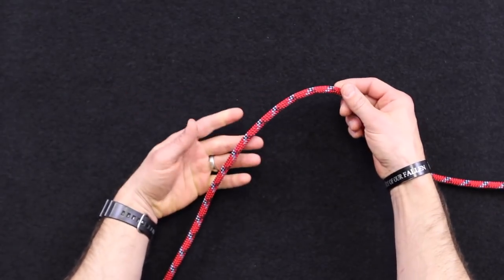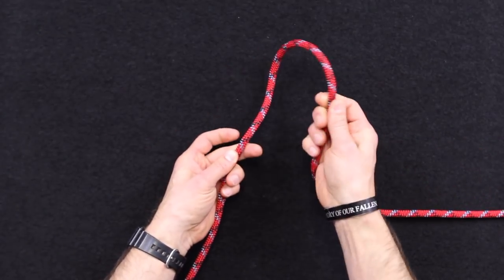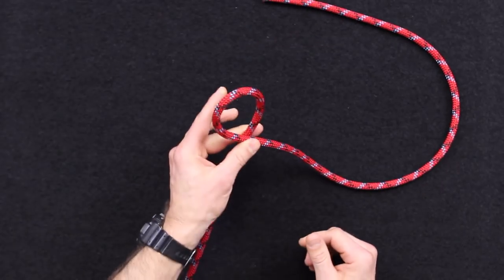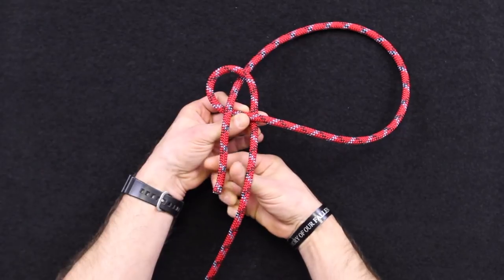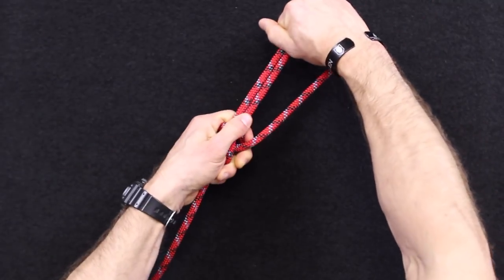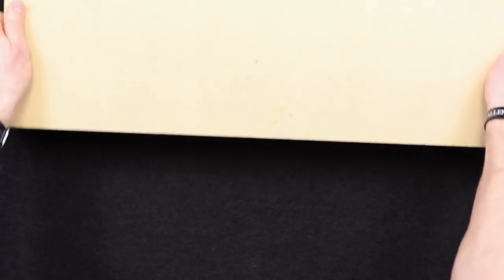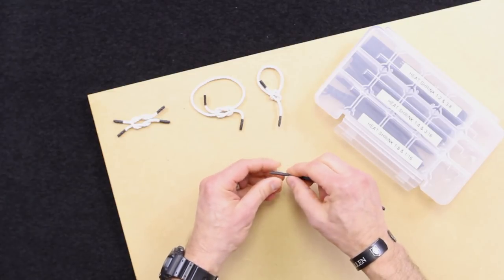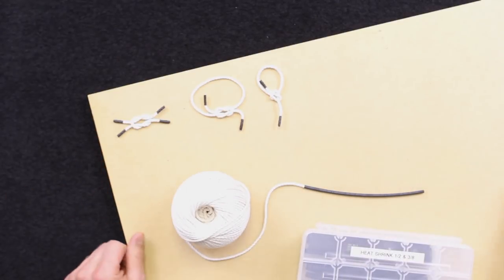How to Tie the Bowline for a DIY Knot Board Display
This week, Bryan demonstrates how to tie the Bowline Knot for our DIY Knot Board Display. The Bowline is fairly simple to tie and creates a strong fixed loop.

In addition to tying the Bowline, Bryan also discusses some additional supplies we’re considering for the DIY Knot Board Display we’re building.